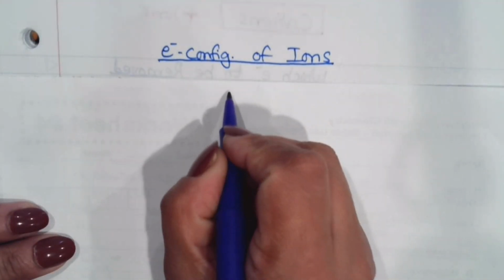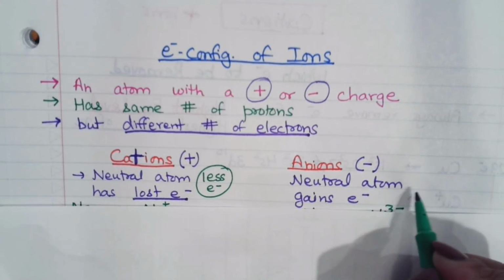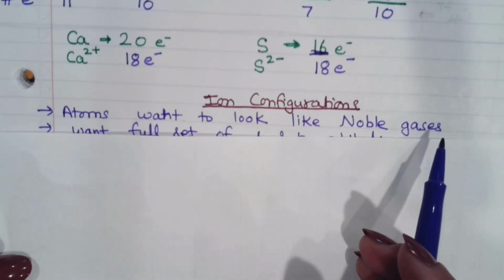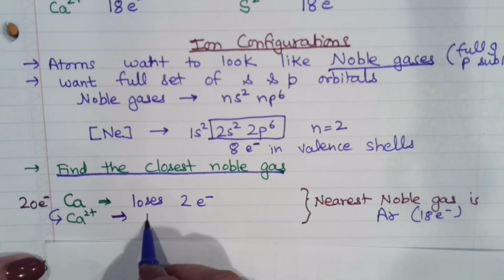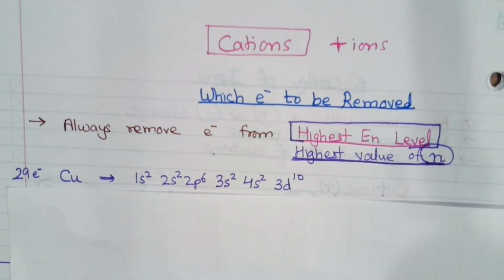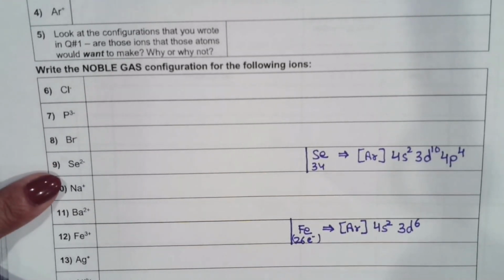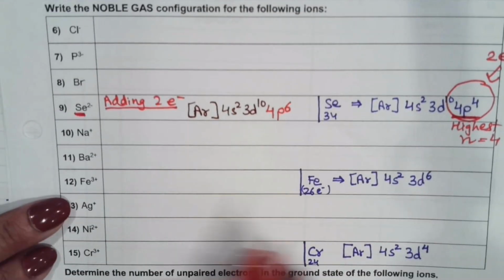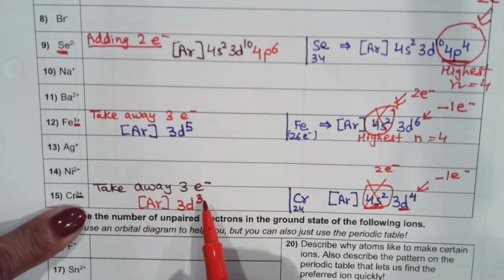Electron Configuration of ions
How to write electron configuration of Ions.